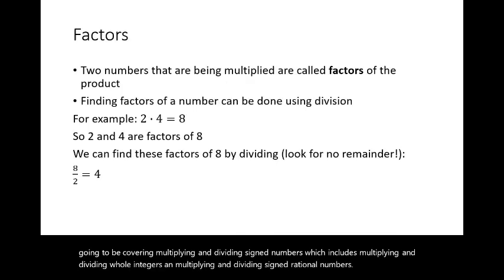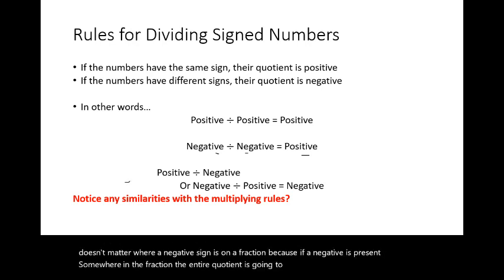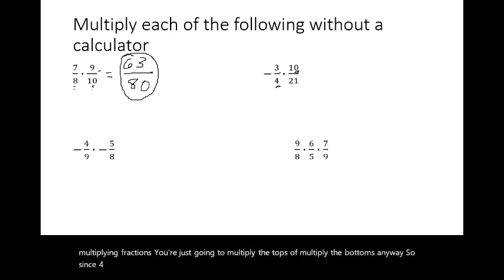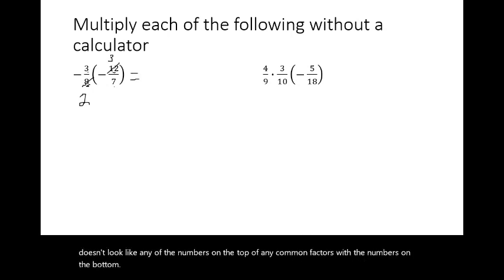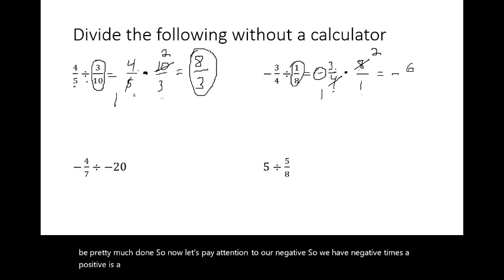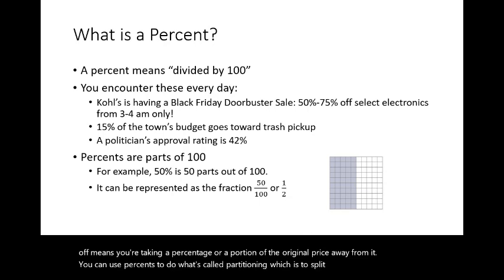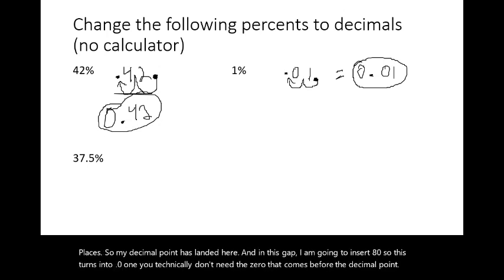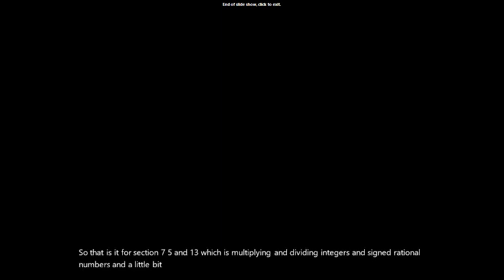Multiplying and Dividing Signed Numbers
This is the video lecture for sections 7.5-7.6 for Math 011: Intro Algebra.